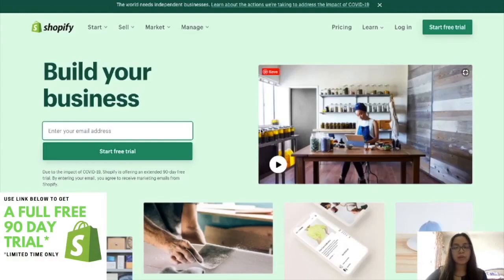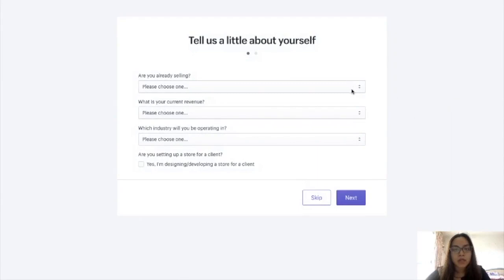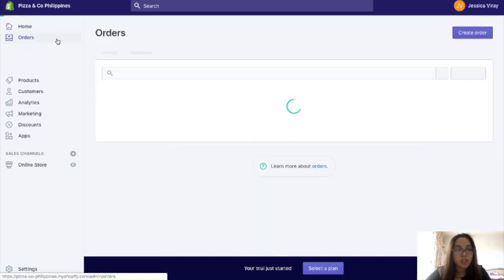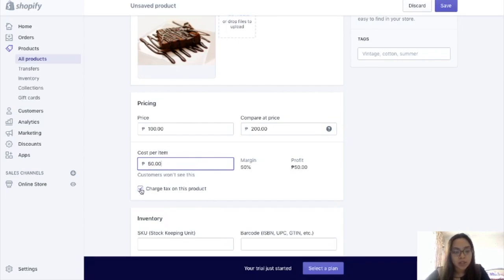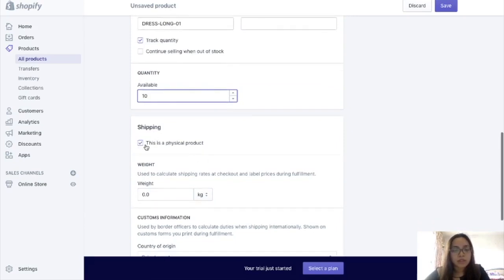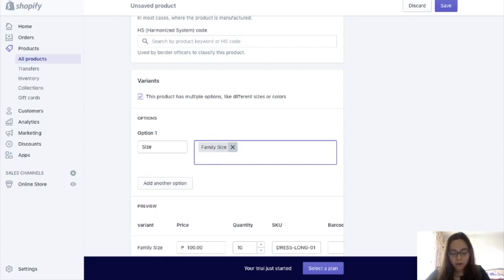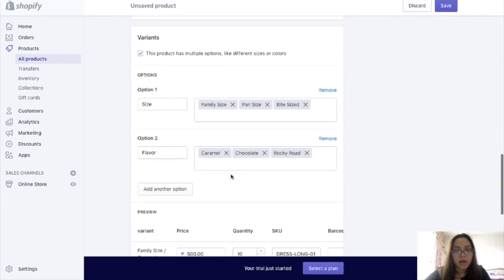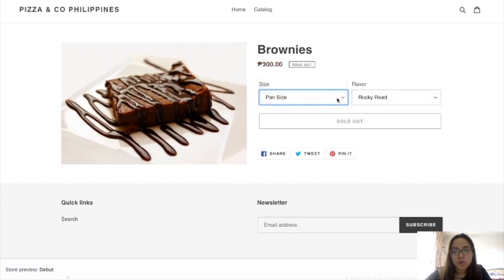How to Open a SHOPIFY STORE in 15 Minutes (For Beginners) | Philippines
2023 Shopify Store Setup Tutorial - Shopify For Beginners (Tagalog)

Step-by-step Store Setup

In this video, I will show you how to set up a Shopify store. This short shopify tutorial will show you how to get started and will show you how to add products, fix shipping and payment settings.

This shopify tutorial is easy, fast and perfect for beginners to get lots of sales on your brand new shopify store.

This same method applies even if you're dropshipping or if you have on hand products here in the Philippines.

Hey everyone! My name is Jess and in this channel I will show you on how I make money online. Join me so you too can earn income by having an online business or side hustle.

💻 Want a step-by-step guide on how I was able to build my business from Php 5,000 starting capital?